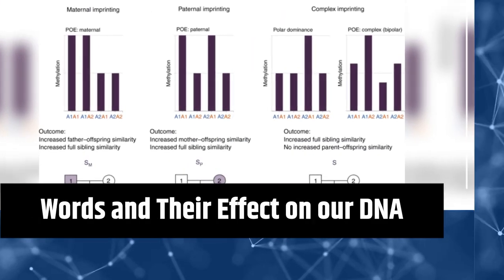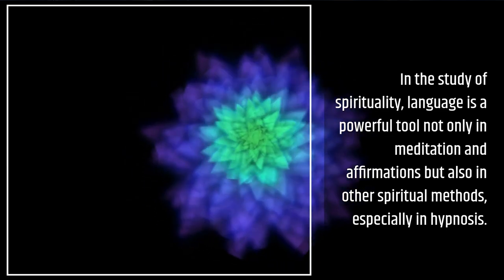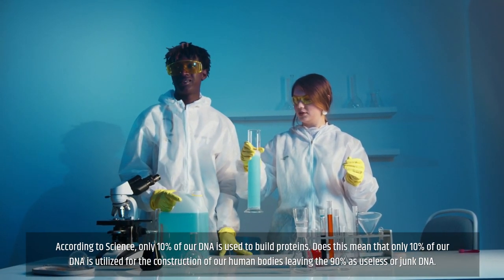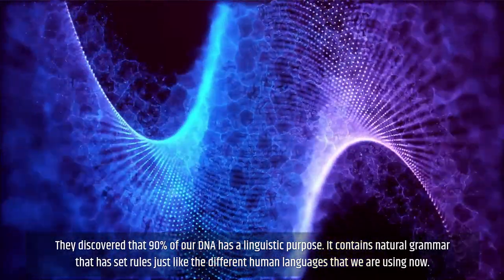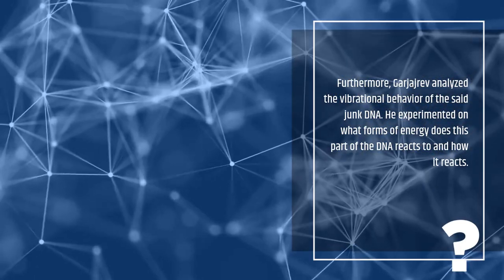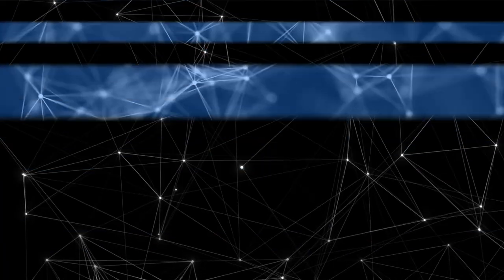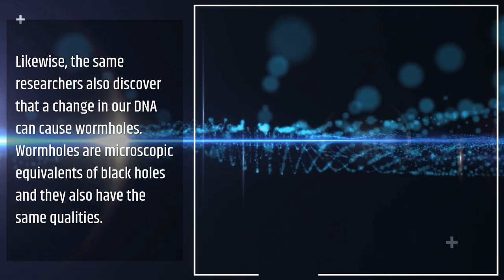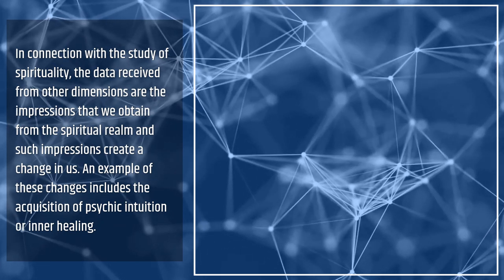Words Effect on our DNA - Our bodies are programmable - Scientific Discovery on Junk DNA Healing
For centuries, spiritual teachers and yogi gurus believed that our bodies are programmable by language and thoughts.

Recently, a group of Russian scientists and linguists delved into the study of human DNA, and what they found out supports the concept that language truly has an effect on our bodies that goes beyond the aspects of psychology.